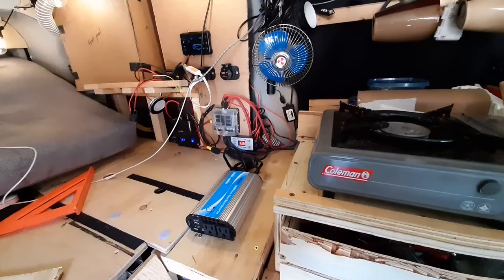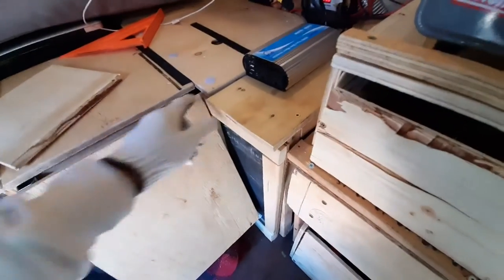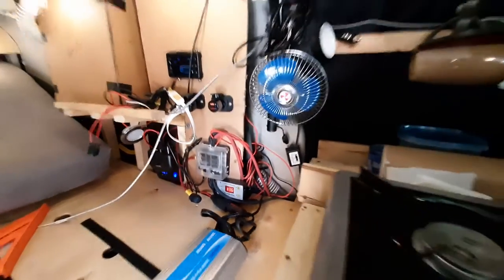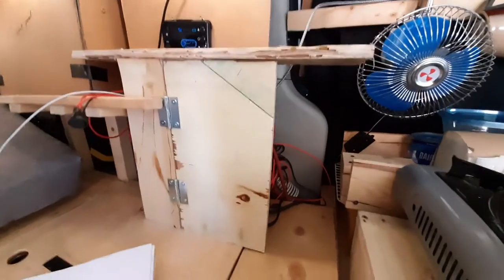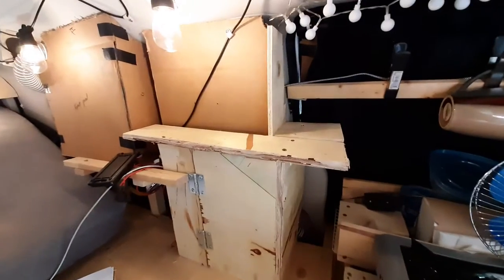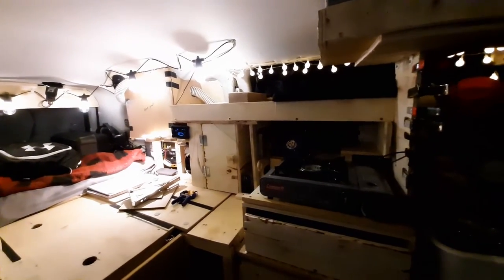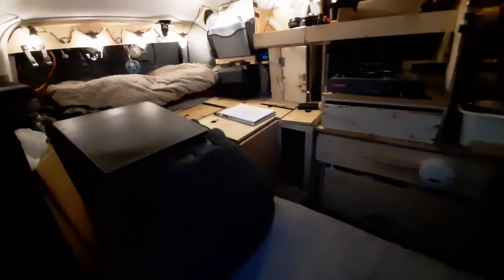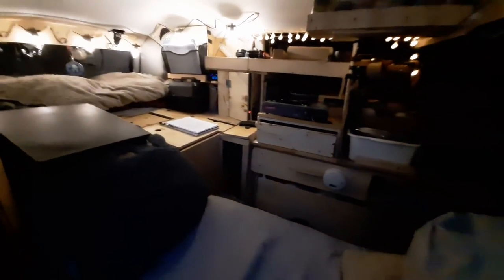RETRO VIDEO - Fuse Box Cover Build for My Minivan Campervan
This RETRO video shows the beginnings of my van build. This video never made it to post for whatever reason at the time but I thought I post it now seeing I can seem to string two words together without inducing a massive coughing fit. I hope you guys enjoy it. The time I've been given has gotten me going back to when I first started and there's been some good in that.

Find more related content by other YouTubers by clicking on any of these tags

AMAZON LINKS
Some of the links I post at times are part of the AmazonAffiliate program to see if it'll offset the cost of my coffee consumption. They use a URL shortener from BIT.ly and if I understand how it works, it should give me some Amazon points. If this is something you’re not into, that’s fine as well, you’re welcome to do a search or find of the item in Amazon. I’ve included the item names.